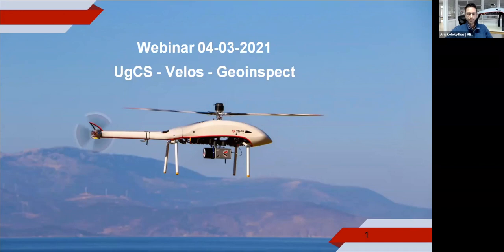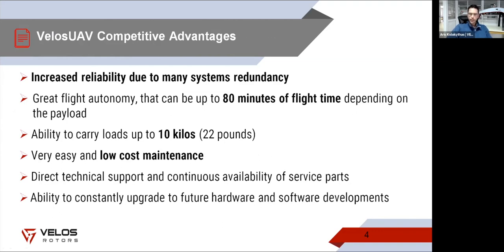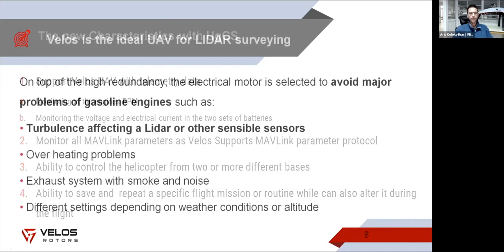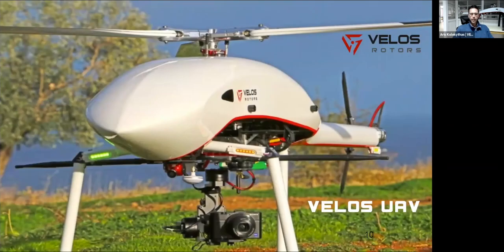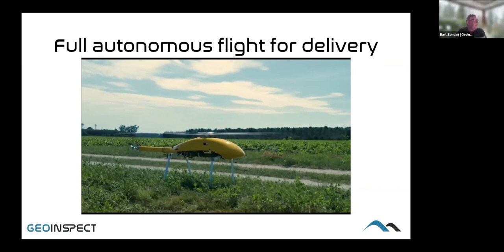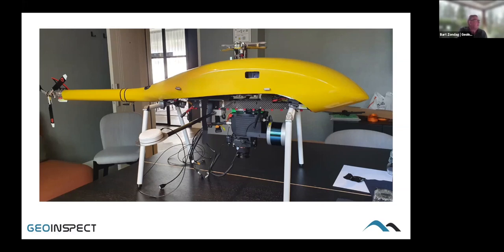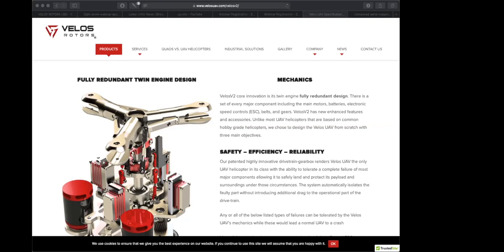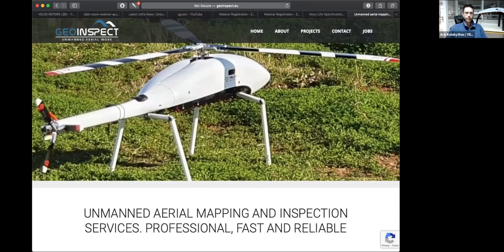Webinar - UgCS to plan survey missions for smart helicopters: e.g LiDAR, Photogrammetry and Delivery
UgCS now enables Velos UAV helicopter professionals to use Velos for Photogrammetry and LiDAR surveying missions.

VELOS ROTORS - why choosing Velos helicopter for surveying
0:14 Learn the unique characteristics of Velos UAV helicopter for different missions, e.g. LiDAR, Photogrammetry, Delivery
1:01 Why choosing a helicopter for surveying missions
8:05 Competitive Advantages of Velos UAV: 80min flight time, 10 kilos payload, low-cost maintenance
12:48 Velos UAV dual-motor system explained
15:32 Learn what's new in UgCS for Velos UAV helicopter
18:05 Velos UAV for LiDAR surveying
20:40 Customers and applications
25:52 How to change payloads on Velos - the universal payload rail

28:35 GeoInspect - UgCS and VELOS UAV from a surveyor's perspective
28:55 Comparing diverse UAVs from a surveyor's perspective:
31:48 WING
33:23 MULTIROTOR
34:50 example of multiple missions in one flight with UgCS to cover a vast area with multirotor
36:08 VTOL
38:02 SINGLE ROTOR HELICOPTER - VELOS
39:38 Close-up of VELOS universal payload mounting rail for flexible mounting
40:29 VELOS equipped with LiDAR, RGB sensor, external GNSS antennas, IMU
41:11 VELOS flies on ArduPilot (MAVLink)
41:52 VELOS, MAVLink, UgCS = presenting the newly implemented Telemetry widget of UgCS in action for flights with UAV helicopters: monitor all MAVLink parameters (incl. RPM, voltage and electrical current of batteries)
45:11 LiDAR/Photogrammetry survey workflow with UgCS, on-site preparation and flight, off-site post-processing
50:03 Fully autonomous UAV delivery flights with VELOS and UgCS (with ADS-B)
51:43 Q&A

Discover:
GeoInspect - unmanned aerial mapping and inspection services. GeoInspect has been performing LiDAR surveys successfully with UgCS for many years. Having started with the M600 model, UgCS is now used to support single rotor UAVs.